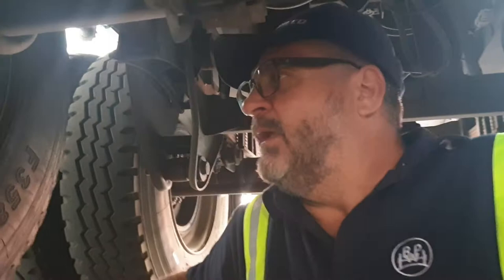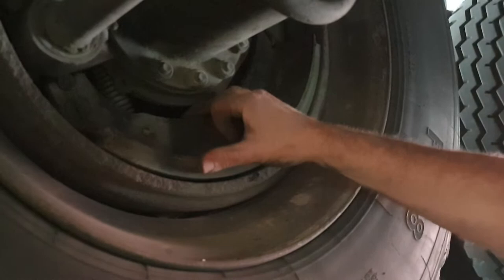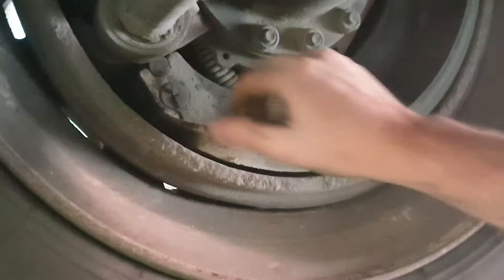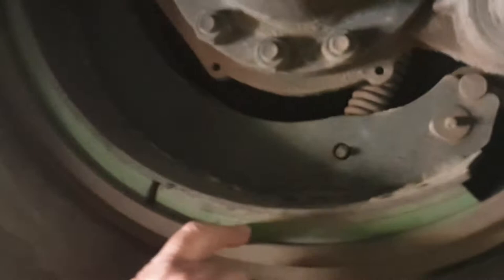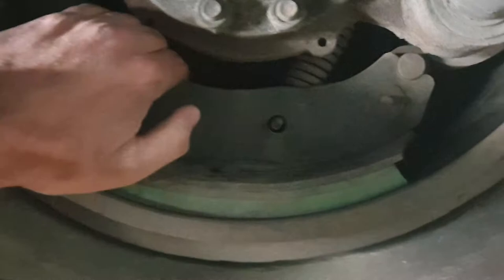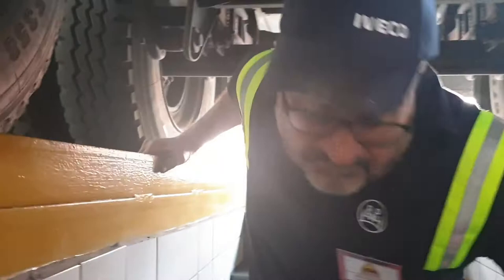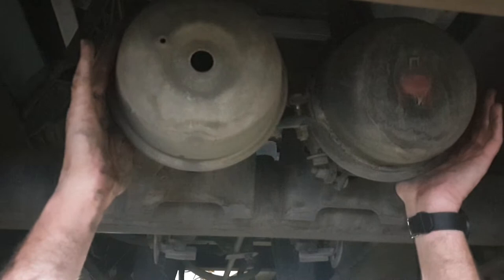What Brake & Tyre Watch experts find on some trailers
Jacques Coetzer of BPW Axles, one of our expert trainers on our Brake & Tyre Watch exercises, takes us through a number of faults found on a trailer inspected during the training exercise conducted for traffic officials in Namibia.